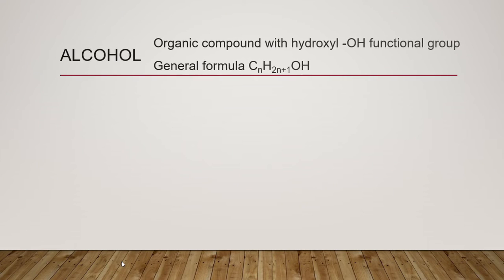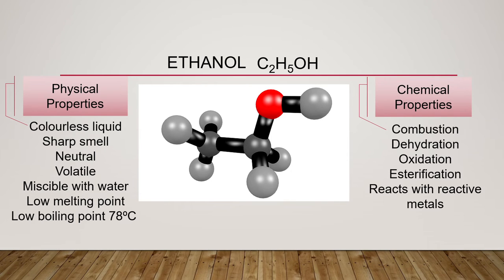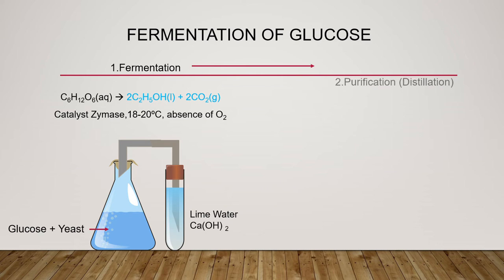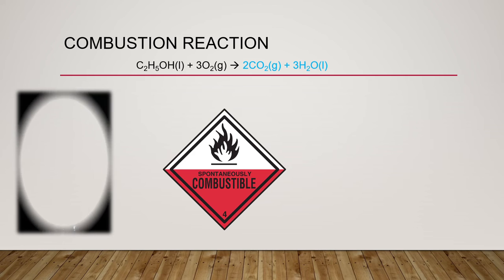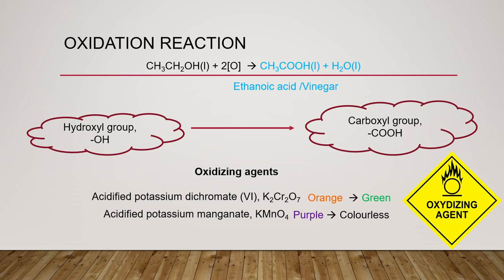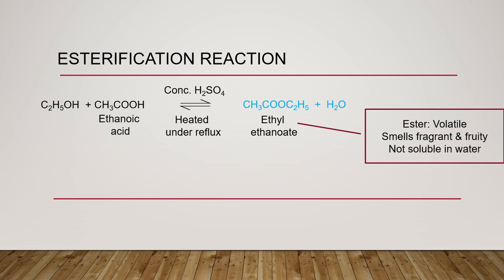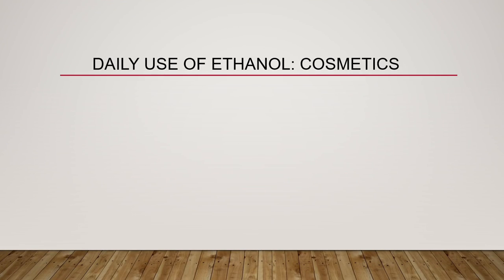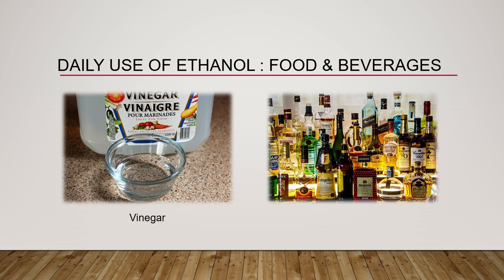ETHANOL PROPERTIES, REACTIONS, PRODUCTION AND DAILY USES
Lets learn about ethanol properties, physical and chemical reactions and their daily uses in our lives. The lesson also includes details about the production ethanol and chemical reactions in laboratory.
Formula & Structure 0:10
Physical Properties 0:58
Chemical Properties 1:25
Production of Ethanol 1:37
Combustion of Ethanol 3:40
Oxidation of Ethanol 4:18
Dehydration of Ethanol 5:12
Esterification of Ethanol 6:07
Reaction with reactive metals 6:37
Daily Uses of Ethanol 6:50
Credits to pixabay for images used in the making of the video.